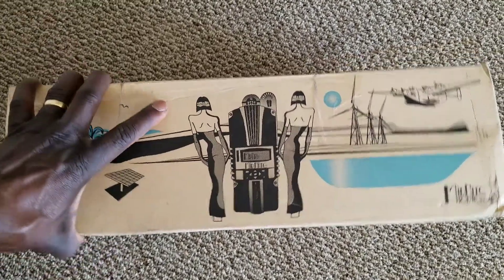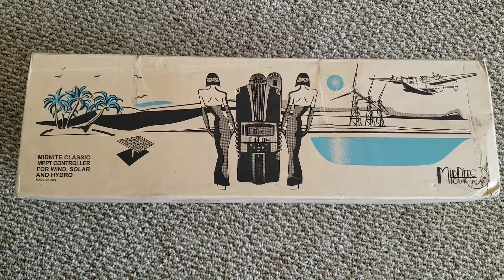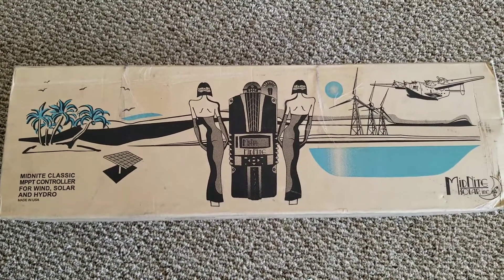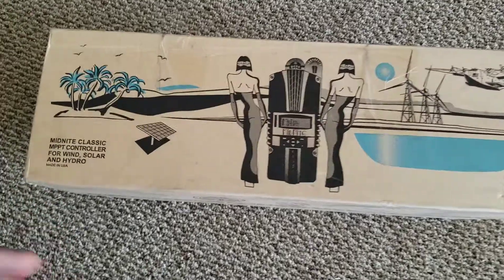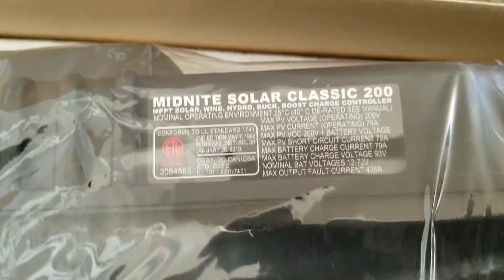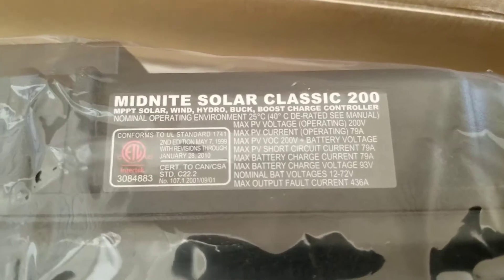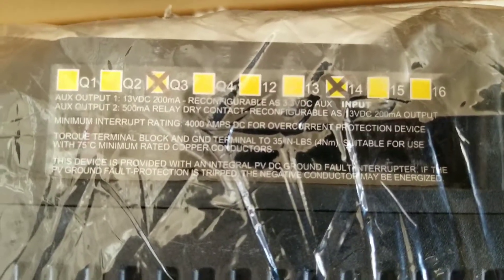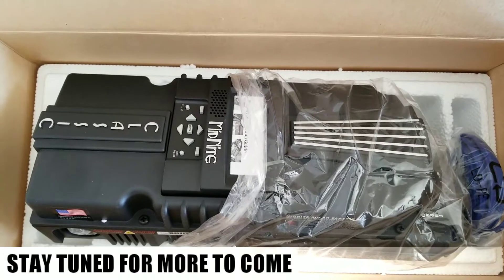MIDNITE SOLAR - Classic 200 MPPT Solar Charge Controller With Solar Wind & Hydro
Unboxing MidNite Classic 200 MPPT Solar Charge Controller